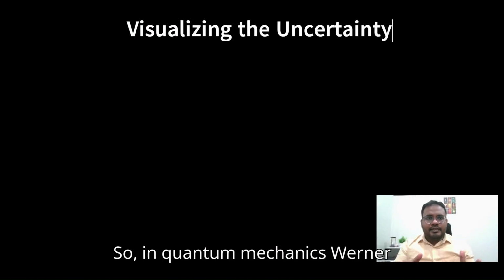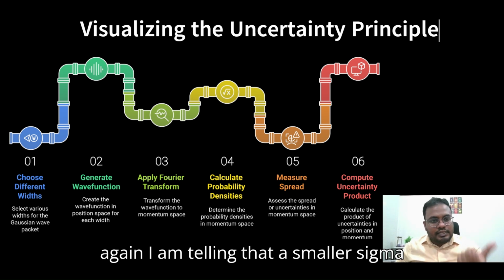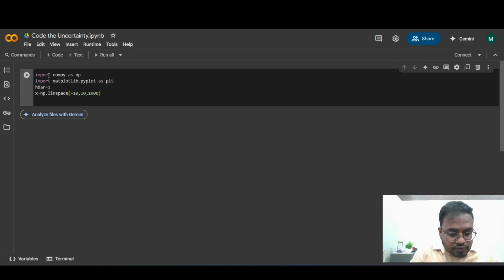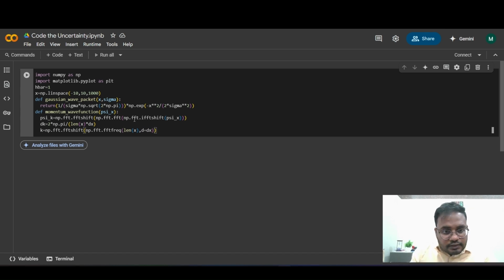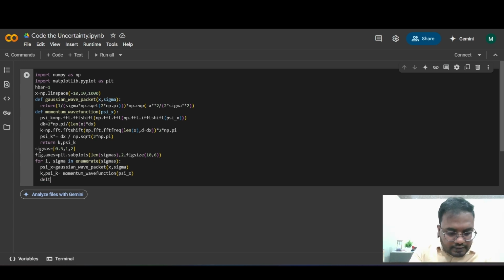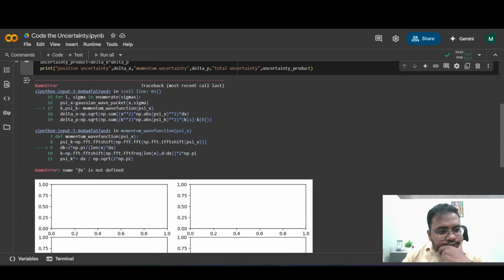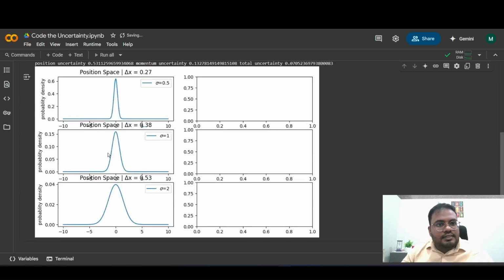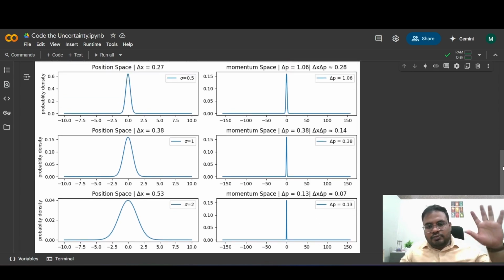Heisenberg Uncertainty Principle || Decode In Python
Visualizing the Heisenberg Uncertainty Principle with Python | Quantum Mechanics Explained

In this quantum physics video, we use Python, NumPy, and Matplotlib to simulate and visualize the Heisenberg Uncertainty Principle with Gaussian wave packets.

💡 What happens when you try to measure an electron’s position? Its momentum becomes uncertain. This isn’t a flaw in our instruments—it’s a fundamental truth of quantum mechanics.

📉 Watch how the inequality Δx · Δp ≥ ℏ/2 plays out in real-time. As the wave packet narrows in space, it spreads in momentum, beautifully demonstrating wave-particle duality.

🧠 This isn’t just a physics law—it’s a reflection of how the universe limits complete knowledge. A particle can’t be perfectly known in both position and momentum.

📌 What you’ll learn in this video:

Gaussian wave packet dynamics

Momentum-space transformations

Quantum simulation of uncertainty

Physics visualization using Python

🎓 Perfect for physics students, science enthusiasts, and curious learners exploring quantum concepts visually.

👨‍💻 Tools used: Python, NumPy, Matplotlib

Quantum Uncertainty Principle

Python Quantum Simulation

Quantum Mechanics Explained

Visualizing Quantum Physics

Quantum Wave Packet Simulation

Physics with Python

Learn Quantum Physics Visually

Uncertainty Principle Animation
how uncertainty principle works

quantum mechanics visualized using python

simulating quantum physics with code

wave packet uncertainty principle

physics concepts explained with python

uncertainty principle in simple terms

visual explanation of quantum uncertainty

Because in quantum mechanics, the more you know... the more reality changes.